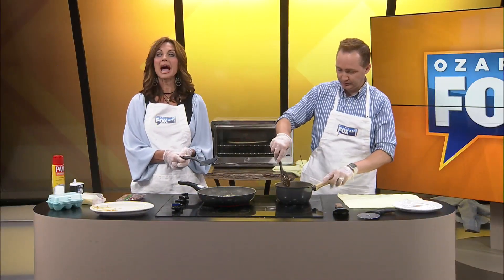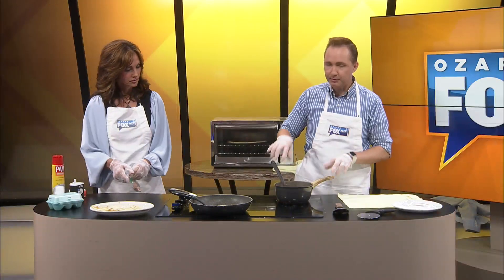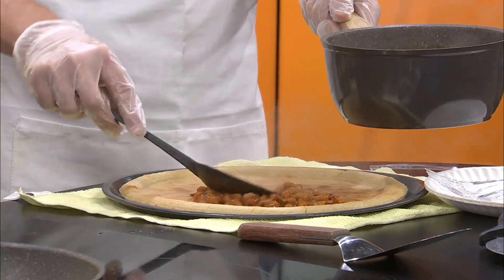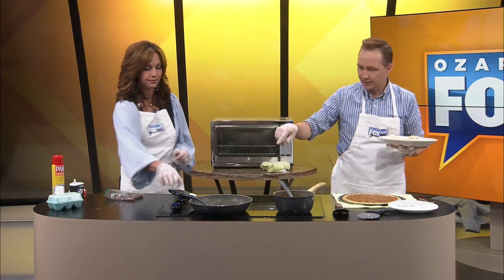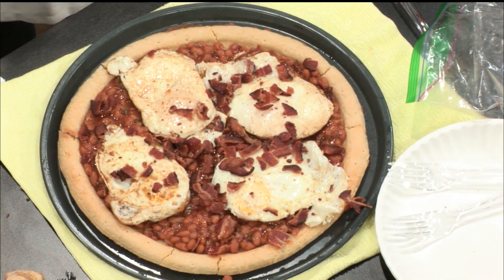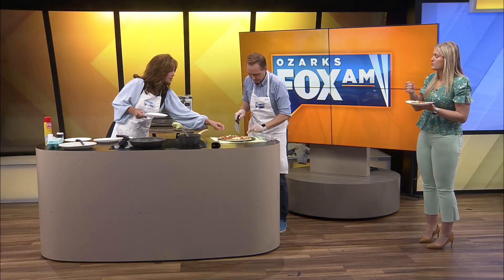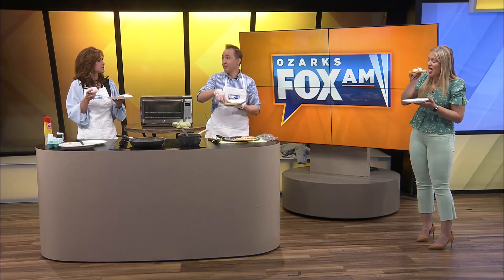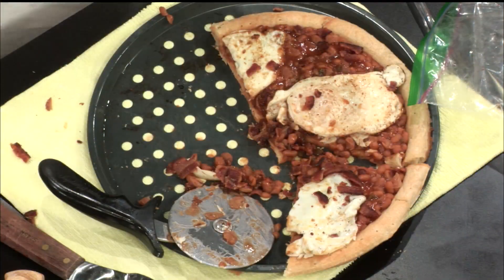Ozarks FOX AM-Bean and Egg Pizza Part 2-07/28/20